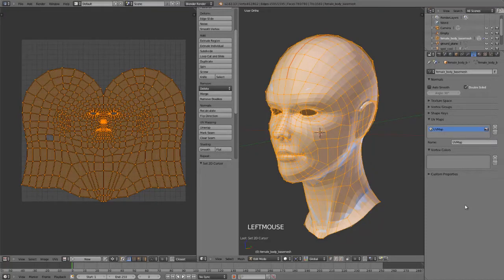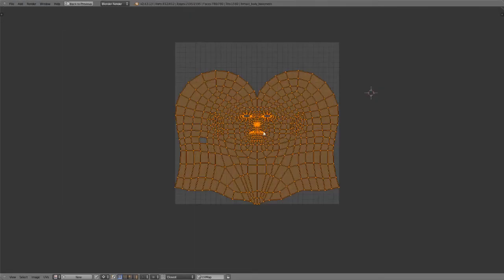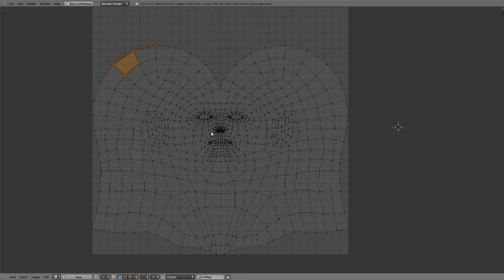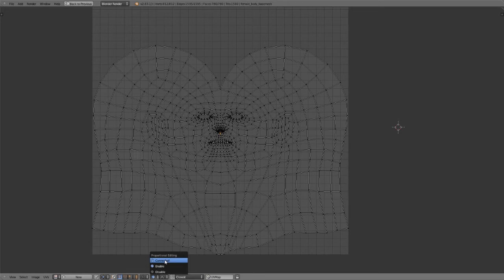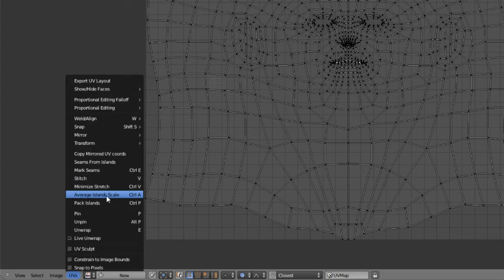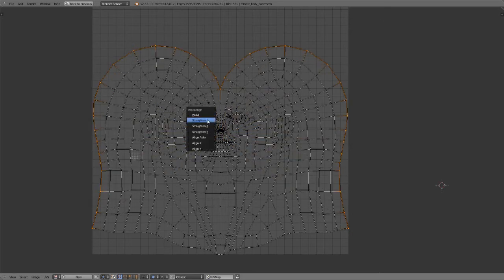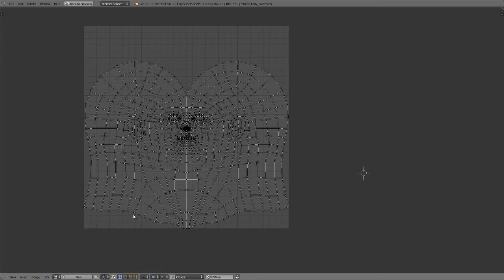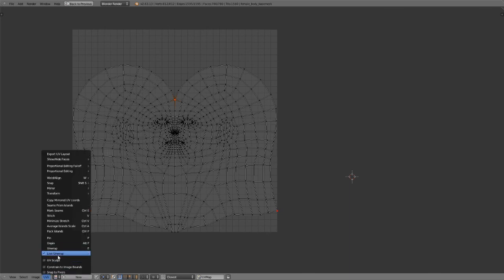Blender Inside Out - 4.2 Modifying UVs